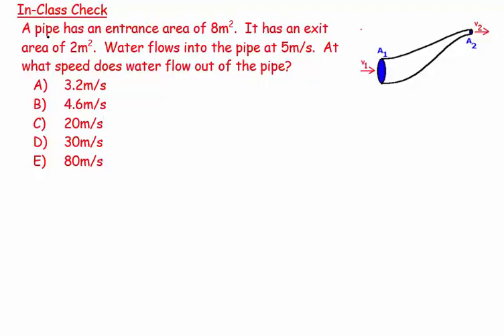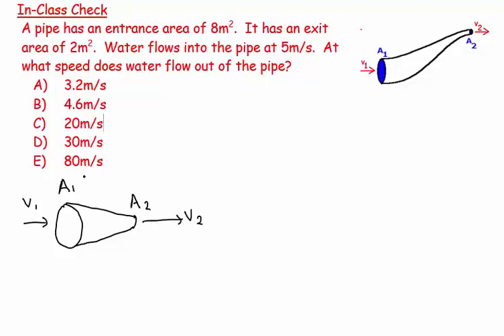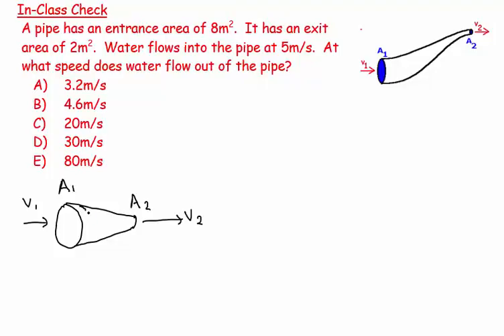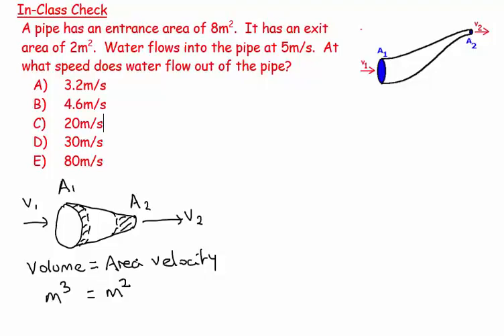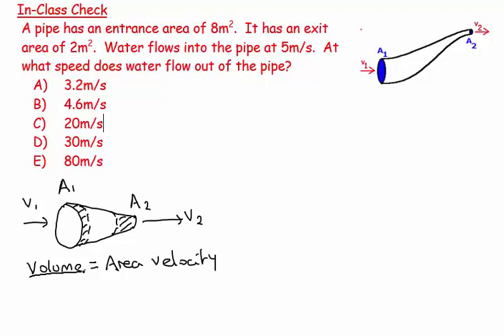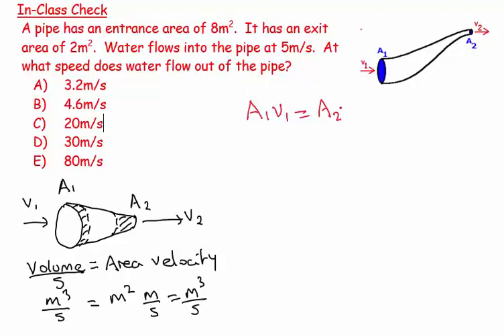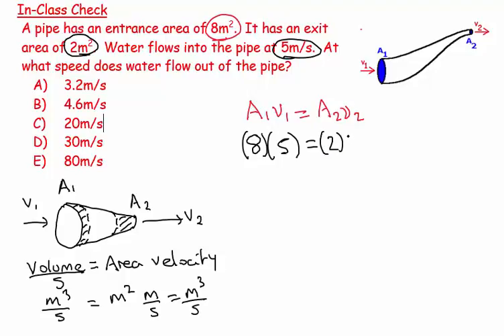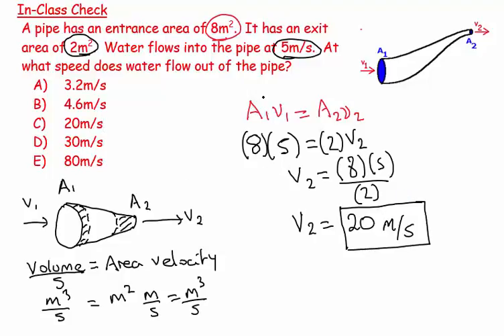14) Continuity Equation 1 - numerical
Find the velocity of a fluid as it leaves a pipe given the entrance area, exit area and fluid velocity at the entrance.